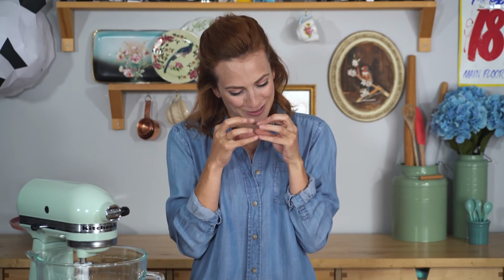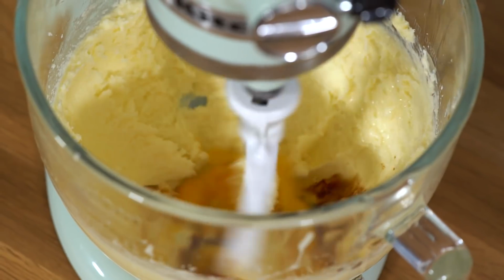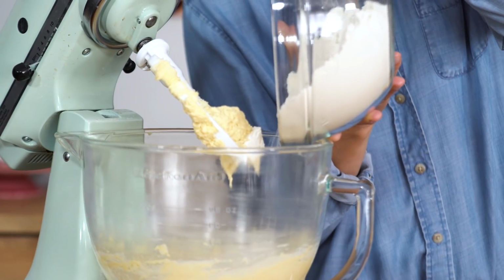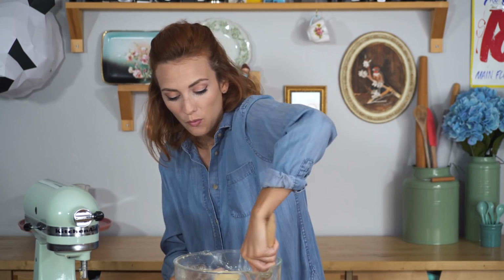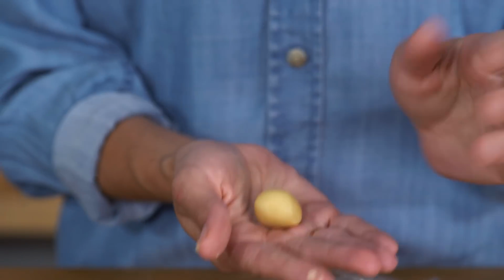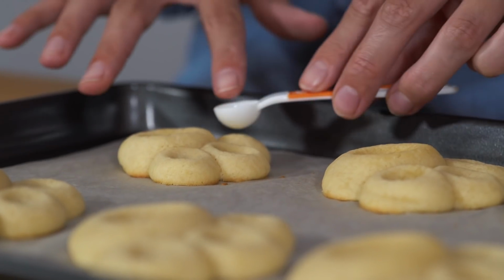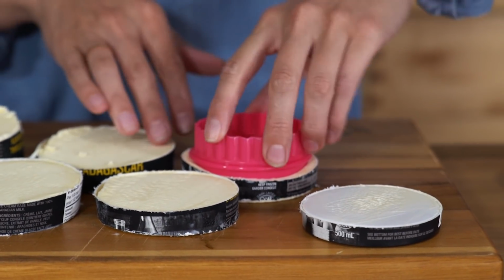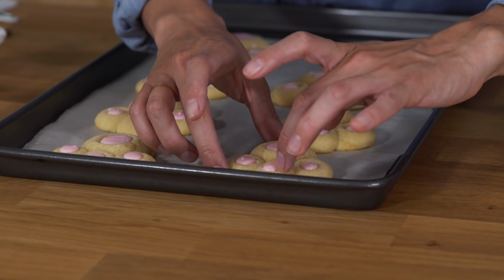Kitten Paw Ice Cream Sandwiches I 5 Second Rule With Julie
There's not much cuter than little kitten feet, especially when they're also a delicious ice cream treat.

INGREDIENTS:
1 cup butter, softened
1 cup sugar
2 eggs, room temperature
2 teaspoons vanilla extract
3 cups flour
1/2 teaspoon baking powder
1/2 teaspoon salt
Pink candy melts, melted
2 Small Containers of Vanilla Ice cream

STEPS:
1.) Cream together butter and sugar until light and fluffy. Add eggs, one a time, mixing after each addition. Mix in vanilla extract. In a separate bowl, whisk together flour, baking powder, and salt. Add dry ingredients to wet in two additions. Divide dough in half, and wrap each half in plastic wrap. Refrigerate cookie dough for at least 20 min in refrigerator or until firm. Preheat oven to 350˚F.
2.) Divide chilled dough in order to shape out kitten paws. For each paw you will need one large marble sized amount and then three smaller balls for the toes. Arrange on a baking sheet covered in parchment. Place in the fridge for 10-15 minutes before baking to ensure they hold their shape. Bake for 9-11min or until edges are golden brown.
3.) Once the cookies have baked but are still warm, take a small round measuring teaspoon or a melon baller and press into the cookies to create the paw prints. Let cool completely.
For the ice cream, using a serrated knife, slice into the container horizontally to create 1/2 inch disks. Using a circular cookie cutter, cut out circles of ice cream from the disks and place back in the freezer for 30 minutes. Any ice cream scraps can be placed into the circle measure, flattened and frozen to create a disk.
4.) In the meantime, filled the paw prints of each cookie with the melted pink chocolate and let set completely. Place in the freezer to chill the cookies before sandwiching the ice cream to ensure it doesn’t melt immediately.
5.) To assemble, with a cold knife shape the ice cream disks to better suit the shape of the paw and then place it between two cookies.
6.) Freeze for 30 minutes before serving.